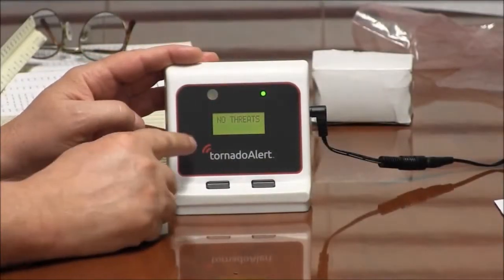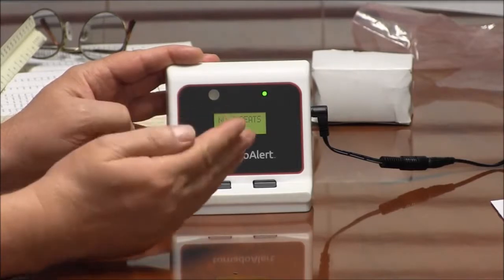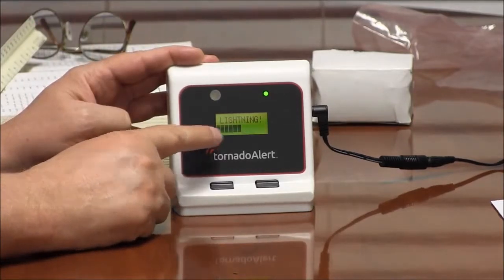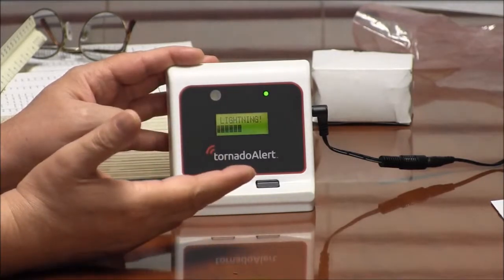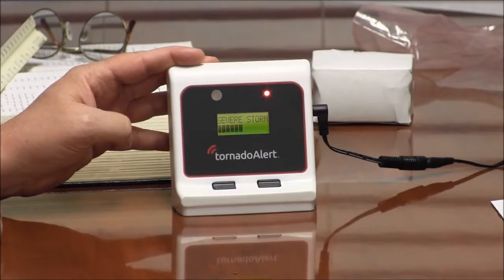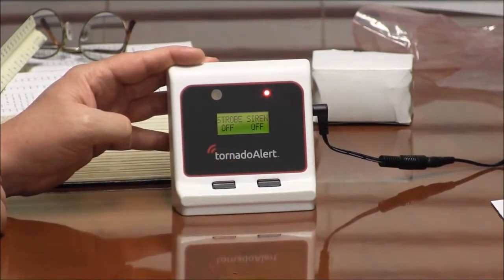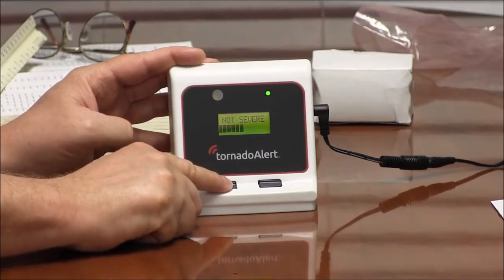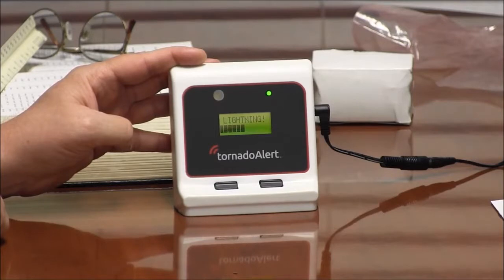TornadoAlert Alerts Demo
Demonstration of various alerts and storm status